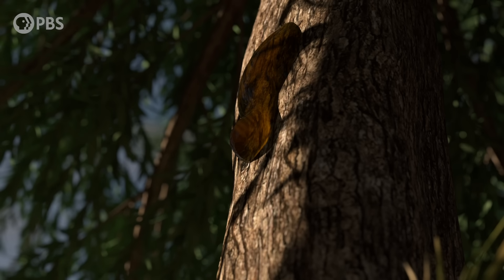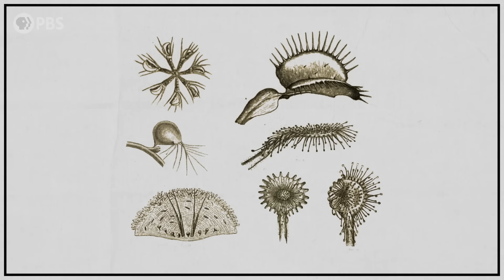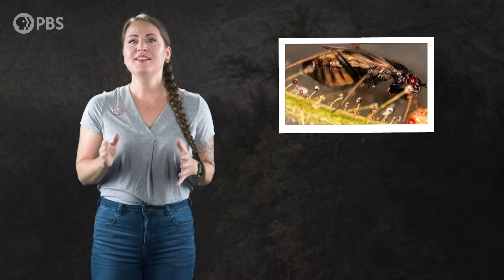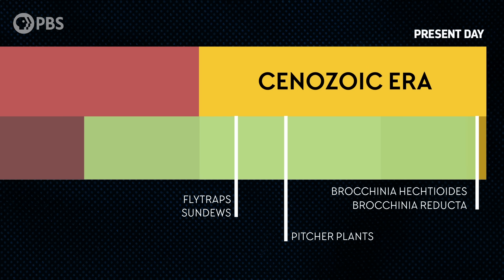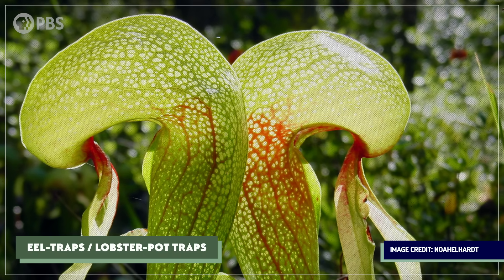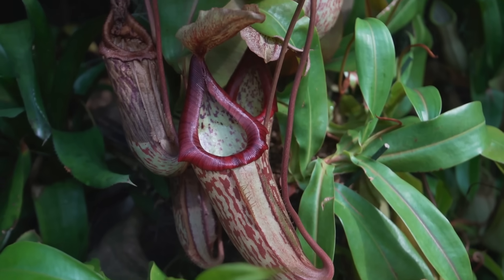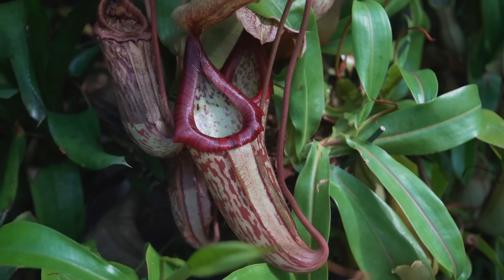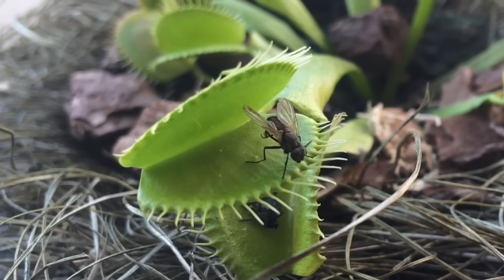How Plants Became Carnivores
How and why does botanical carnivory keep evolving? It turns out that when any of the basic things that most plants need aren’t there, some plants can adapt in unexpected ways to make sure they thrive.

Thanks to these folks for making their carnivorous plant footage available to us: